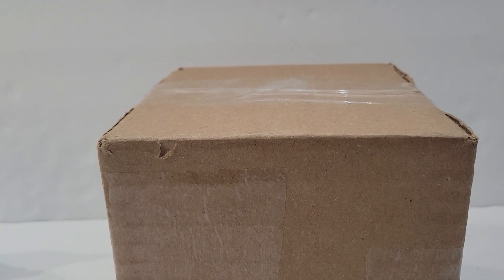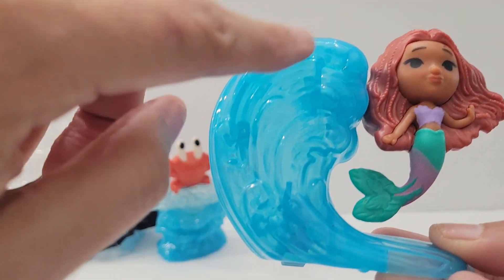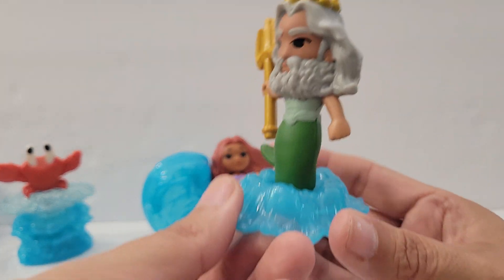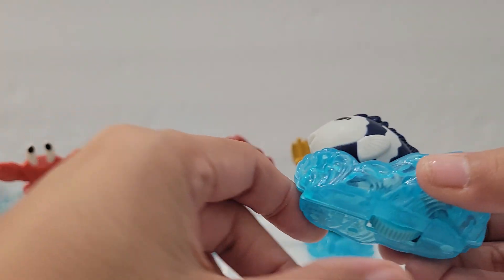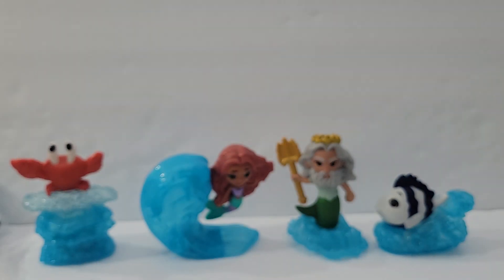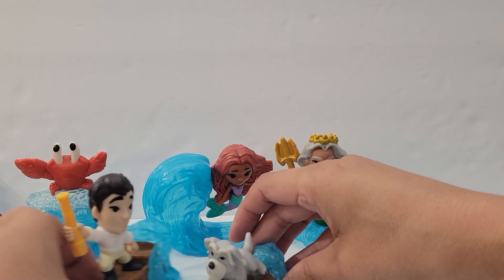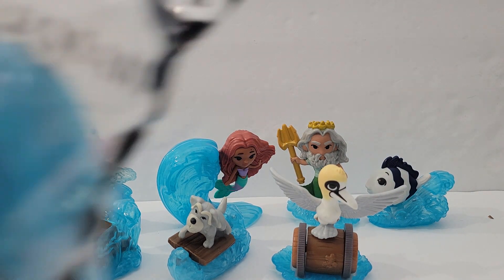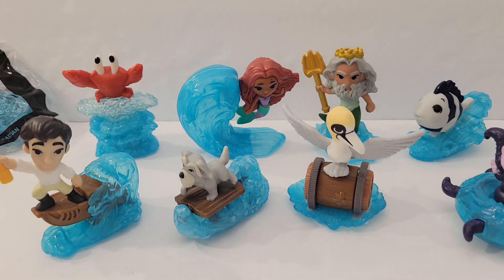New McDonald's Happy meal The Little Mermaid